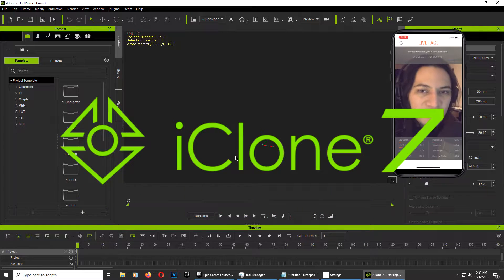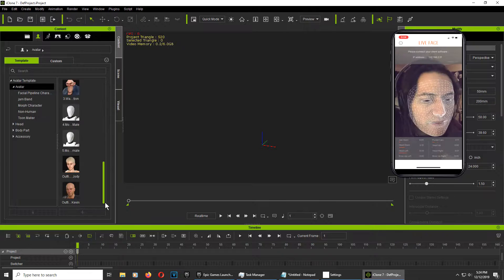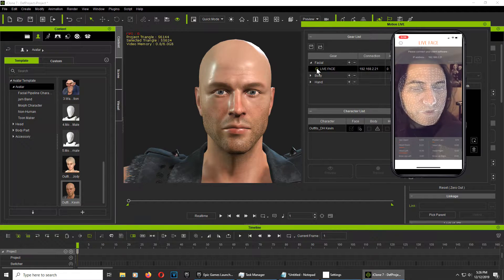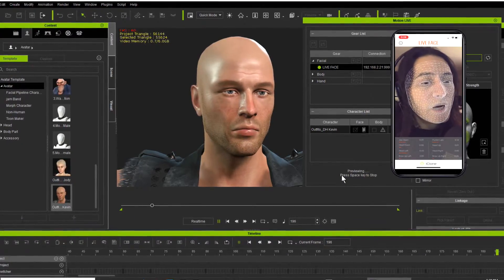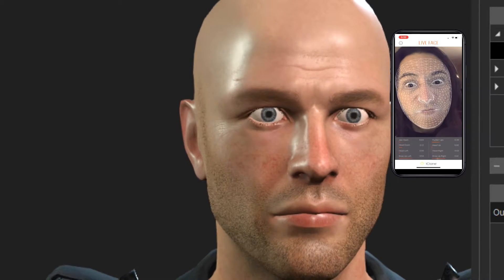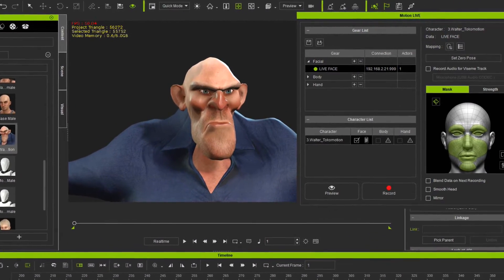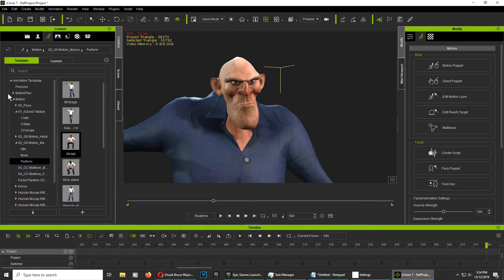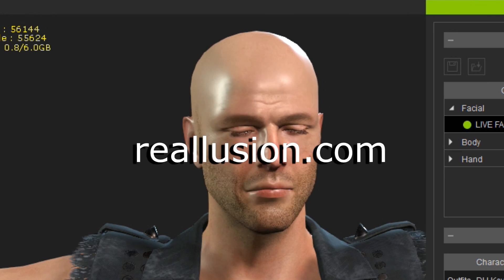HOW TO MAKE ANIMATIONS WITH YOUR iPhone - Tutorial (iClone 7)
The iPhone facial motion capture works iClone Motion LIVE with the exclusive TrueDepth camera system powered by sophisticated high-res sensors. The iPhone tracks faces with a depth map and analyzes subtle muscle movements for live character animation. The Reallusion LIVE FACE App enables the iPhone to live stream captured facial mocap data directly to a PC or Mac, transforming the iPhone into a powerful 3D biometric mocap camera.

*Compatible with iPhone X and above.

Features

    The TrueDepth Camera projects and analyzes more than 30,000 invisible dots to create a precise depth map of the face.
    Analyzes more than 50 different muscle movements to mirror expressions.
    Highly sensitive to the details, like rotating eyeballs and tongues.
    Works with different skin colors and extreme light conditions.
    Strong Apple Bionic chip to totally release a computer's CPU resource, sending analyzed mocap data instead of full image frames.
    Runtime Calibration: on-the-fly calibration without pausing the face tracking process.
    Improved Stability: less likely to require mocap data cleanup.
    Supports WiFi, USB, and Ethernet connection.
    (Ethernet connecter sold in Apple Store, Amazon)

 High Precision and Environment Tolerance

Combine the LIVE FACE app on the iPhone with Motion LIVE to create incredible 3D facial animation for performance capture, live TV, and virtual hosts for YouTube and web streaming.
Note: To enable the iPhone facial motion capture process, please install the LIVE FACE Profile in iClone Motion LIVE and LIVE FACE App on the iPhone.   Workflow     Quick Guide     Required Tools

LIVE FACE Profile

iPhone Gear Profile For Motion LIVE Plug-in
 Perform to Create Facial Animation

    Accurately drive character facial expressions including: head angle, brow movement, eyeball rotation, jaw open, and other 50 facial muscles.
    Connect iPhone to a PC through shared WiFi, Hotspot, USB cable, or Ethernet connector.
        Ethernet connection can eliminate all potential lag for the facial mocap process.
        *Requires LIVE FACE Profile v1.03 & LIVE FACE APP v1.0.7 above

Deal with Low Light and Skin Tone

    In a real capture environment, such as in live event or using the iPhone for head mount, it’s hard to control the light condition.
    Highly accurate with various skin tones.
    Work under low light, backlight, or dynamic lighting condition.

 Flexible Capture from Different Angles

    Ideally, accurate mocap is done with the iPhone right in front of the face, but that's not always possible. For this we provide the Zero Pose function for the best possible capturing results.
    No matter where you place your iPhone, the unique Zero Pose design will quickly recalibrate the angle offset of the face, and accurately standardize the facial tracking in one-click!